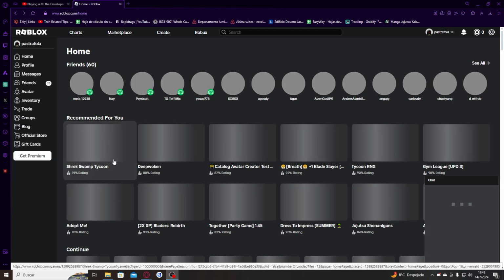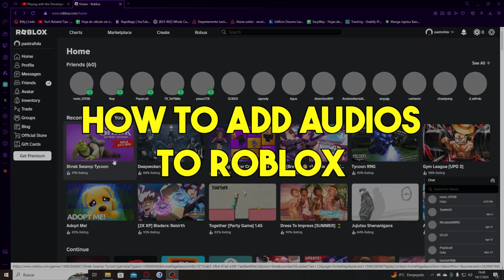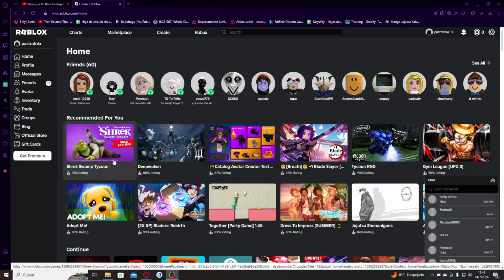How to Upload Audio to Roblox (2024) Roblox Studio Full Guide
In this video, you will learn how to upload audio to Roblox using Roblox Studio in 2024. This comprehensive guide will walk you through the process of selecting, preparing, and uploading your audio files to Roblox, ensuring they meet the platform's requirements. Ideal for developers and creators looking to enhance their games or experiences with custom sounds, this tutorial provides clear and detailed instructions to successfully upload and manage audio in Roblox Studio.